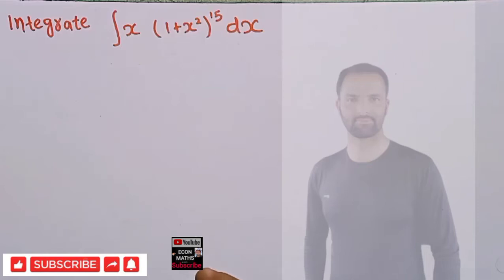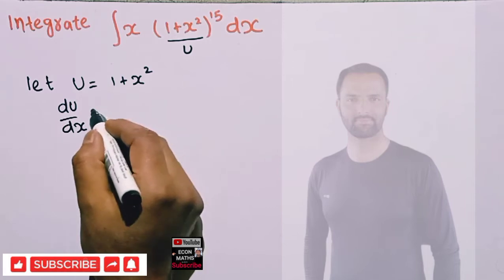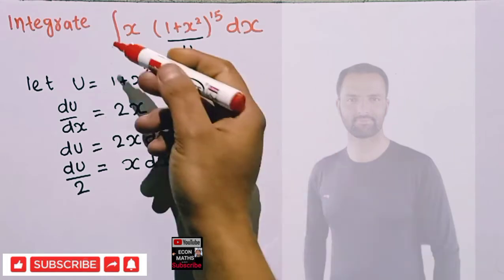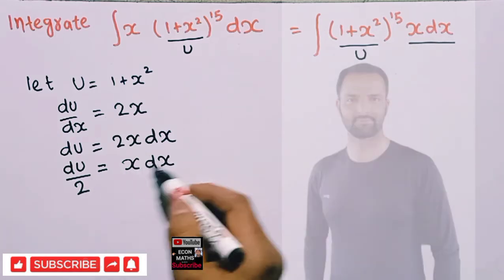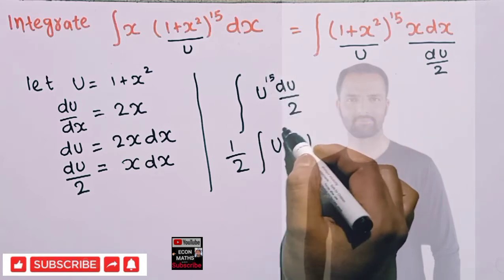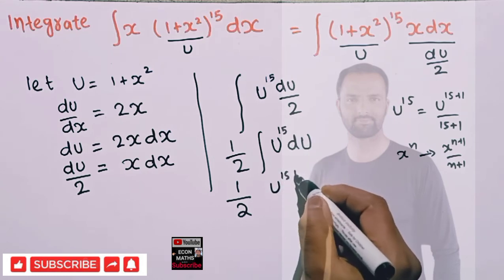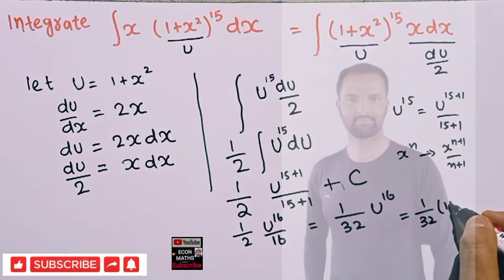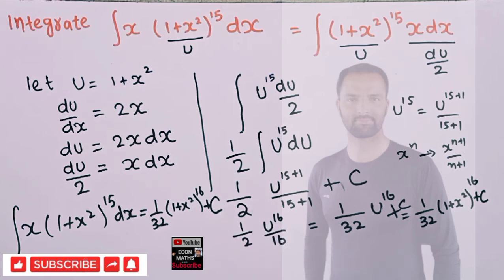integration by substitution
IS-LM_MODEL